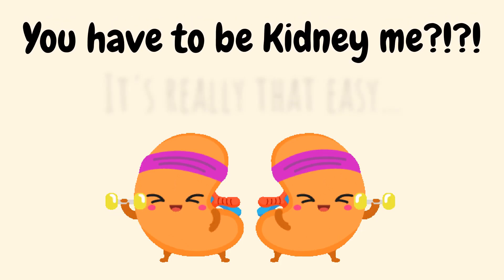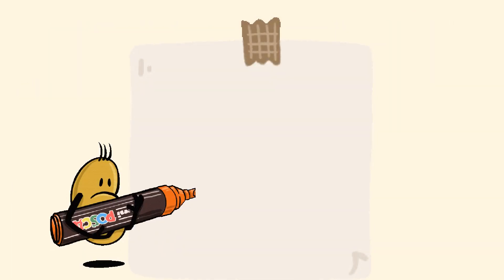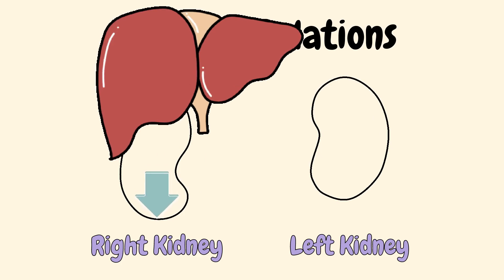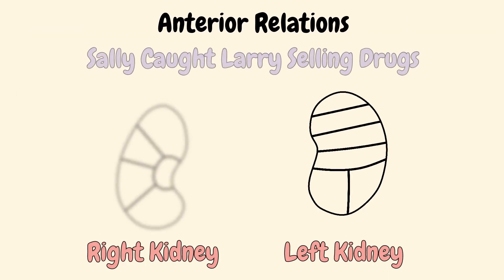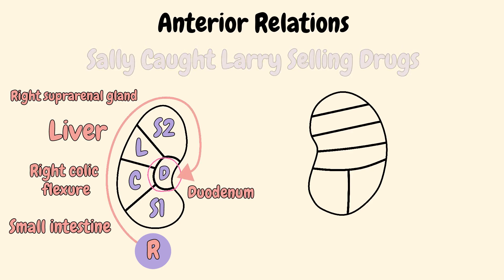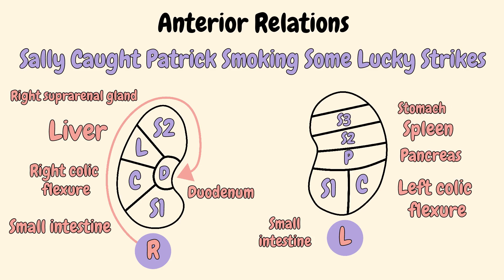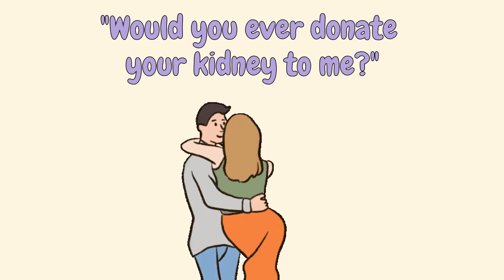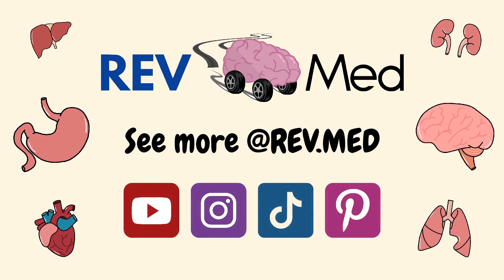Anterior Relations of Kidney | Anatomical locations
🩺 The Kidney Beans inside our body. Take a look at the notes below ⤵️

✅ Overview

The Kidneys are two structures that are bean shaped and found located in the posterior abdomen. These organs are known for their function to filter and excrete waste products from the blood. Also- they are the key source for water and electrolyte balance in our body.

Urine? Well simply, the kidney excrete metabolic waste and excess electrolytes in the form of urine. Urine travels from the kidneys to the bladder - through our ureters, into our urethra and officially out the penis or female perineum.

✅ Anatomically Speaking

Found on both sides of the spine and behind the peritoneum, which also can be said that kidneys lie retroperitoneally. Right kidney is actually sitting a little lower because of the big heavy liver above it. Adrenal glands actually sit atop the kidneys but that’s for another lesson.

✅ Clinical Relationships

The kidneys are closely related to the other abdominal structures in our body, and its clinically important for us to know these relations. We can speak of either the right or left kidney and its relations and also the anterior or posterior aspect of the kidney, which also changes its relations.

✅ Two Mnemonics

*Right: Sally Caught Larry Selling Drugs
*Right: Small intestine (S1), right Colic flexure (C), Liver (L), right suprarenal gland (S2), Duodenum (D)

*Left: Sally Caught Patrick Smoking Some Lucky strikes
*Left: Small intestine (S1), left Colic flexure,  Pancreas (P), Spleen (S2), Stomach (S3), Left Suprarenal gland (L)